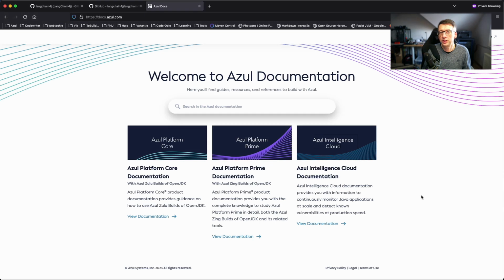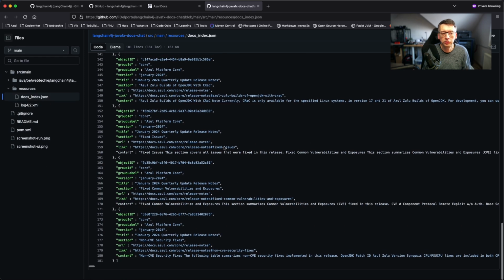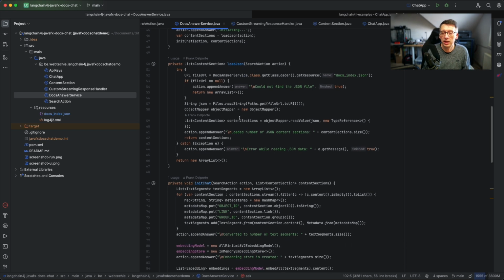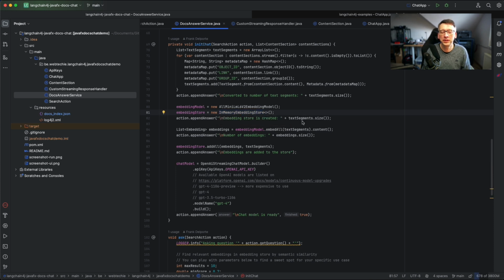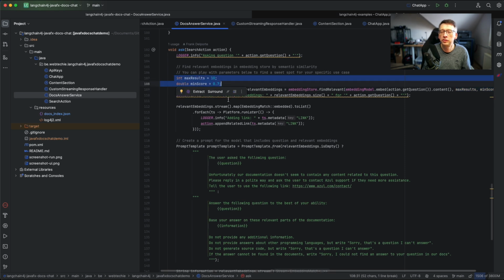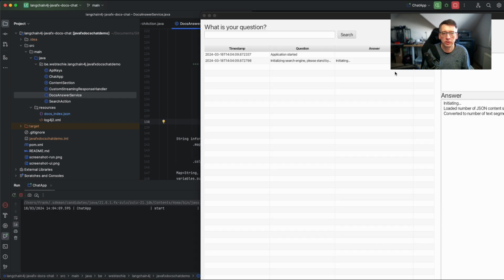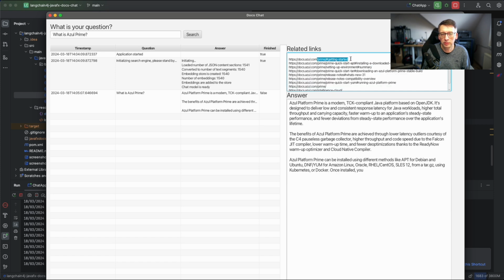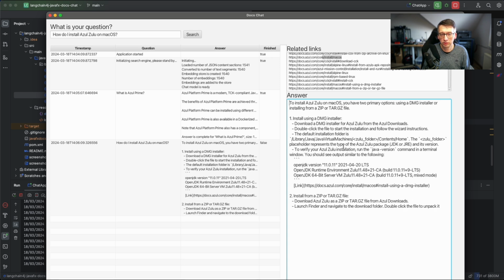JavaFX Chat application to search in an existing documentation set - Code Walk-Through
As a docs writer, and someone who loves to experiment with code from time to time, I wanted to find out if I could create an application that uses a real documentation set and provides answers based on it. It extends a JavaFX example application I created for the LangChain4j examples repository. At the start, it loads a JSON dataset containing the Azul documentation. When asking questions, the application is able to give correct answers based on this documentation.